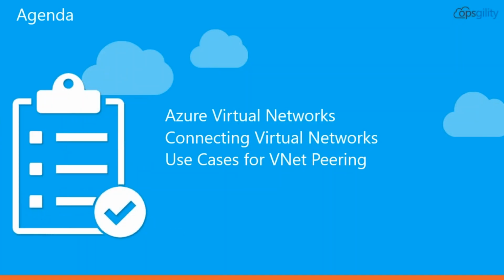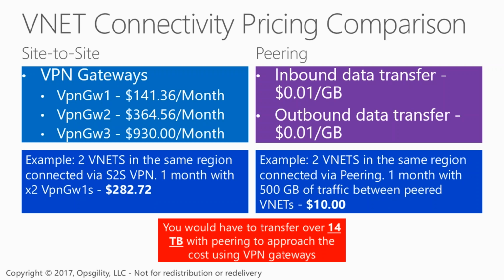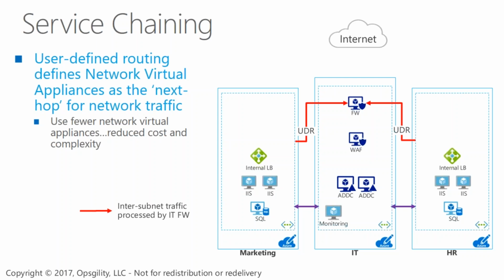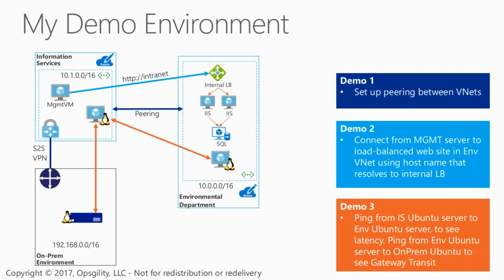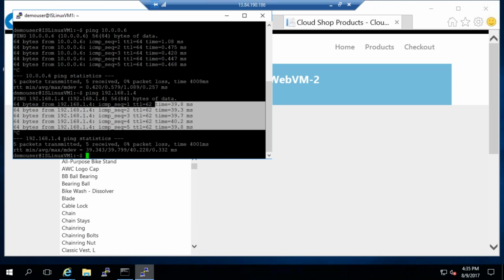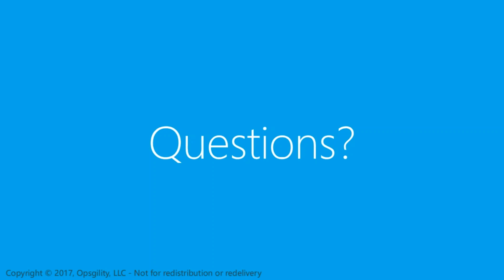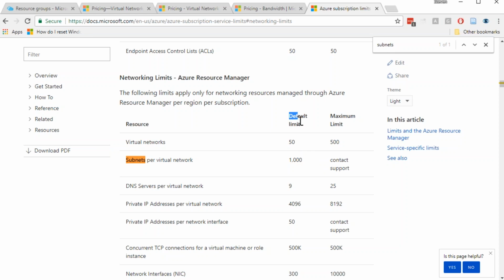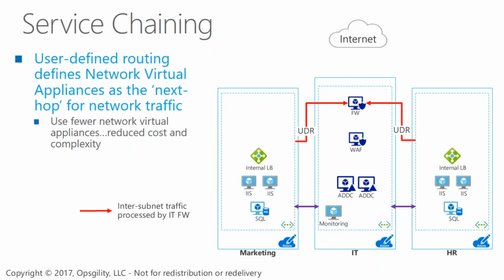Azure Networking Updates – Virtual Network Peering Scenarios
Join Principal Cloud Solution Architect, Steve Ross, as he unpacks the details of Virtual Network Peering, a networking feature in Azure. In this webinar, Steve will discuss the technology and demonstrate potential use cases that can simplify deployments and lower costs for Azure customers.